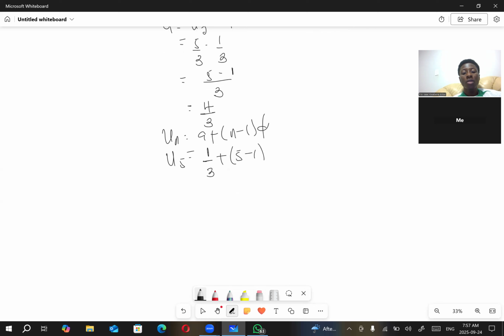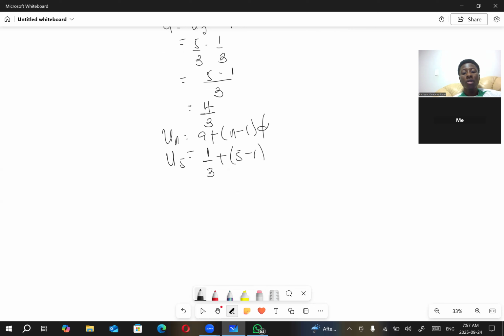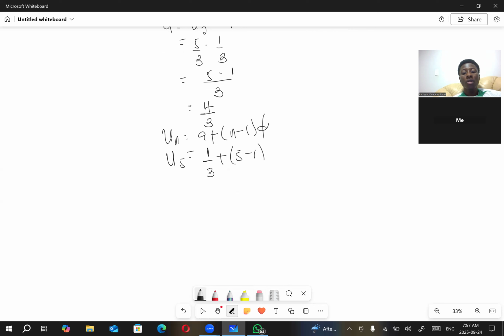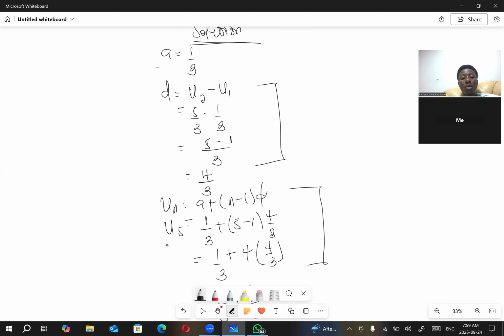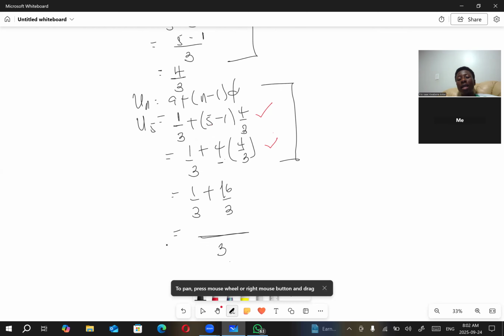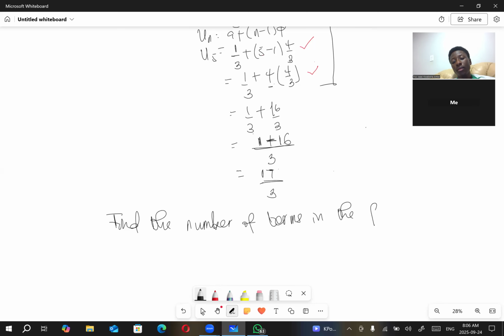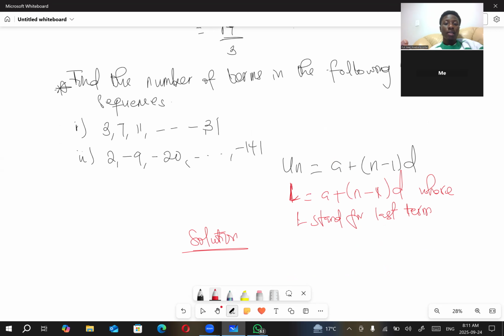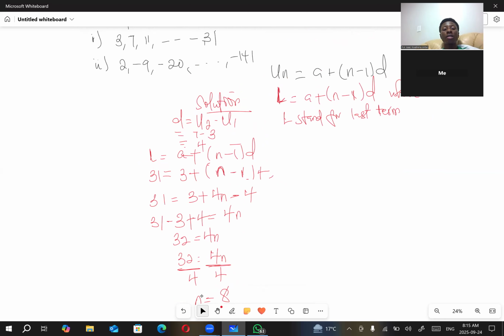SEQUENCES AND SERIES_LESSON 2